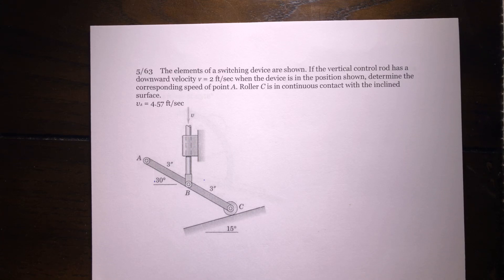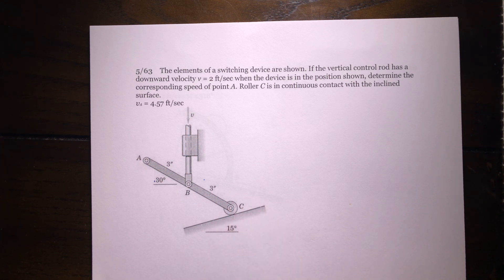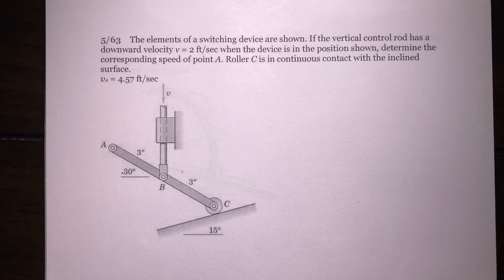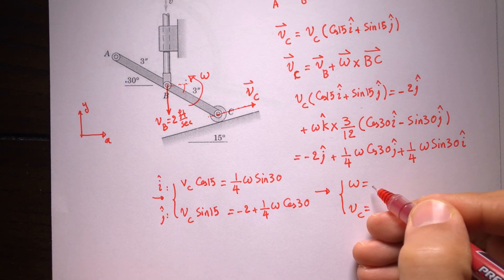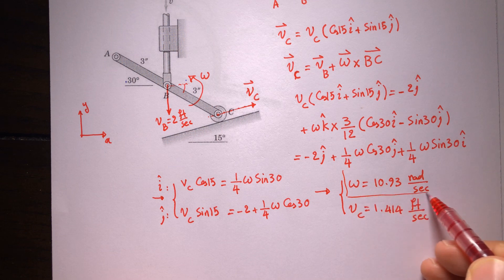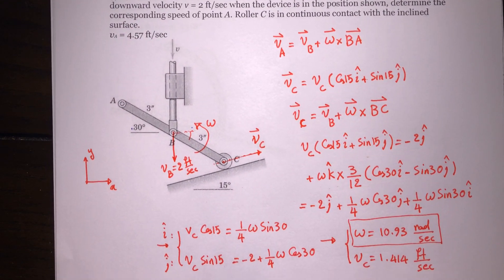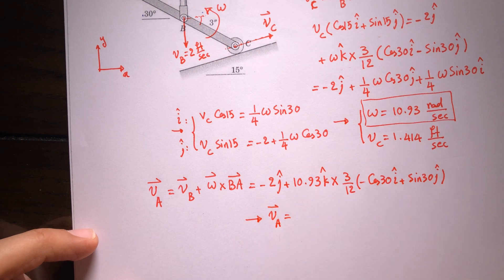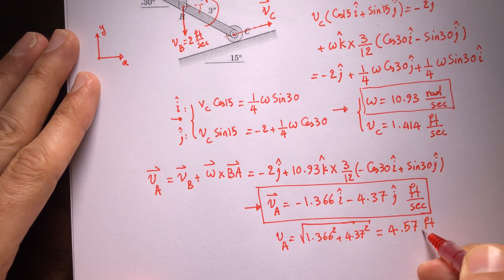065 - Dynamics - Relative velocity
5/4 Relative velocity